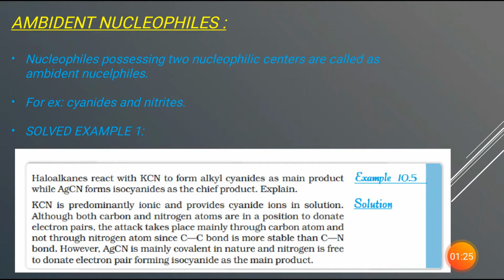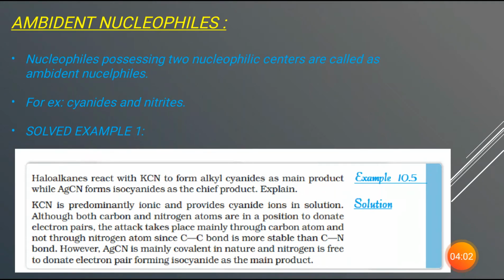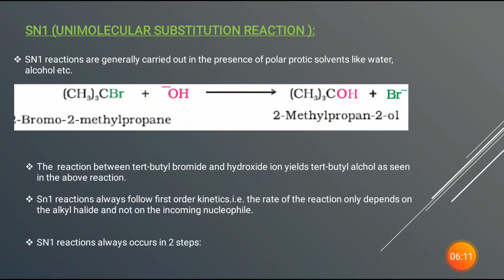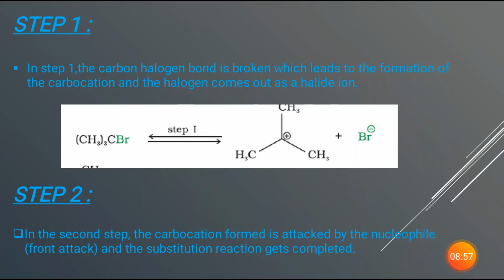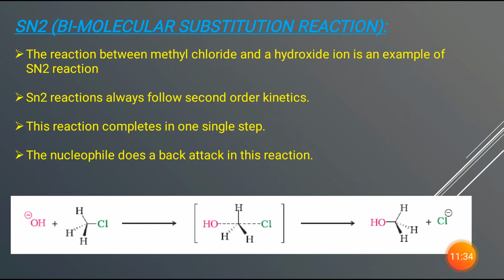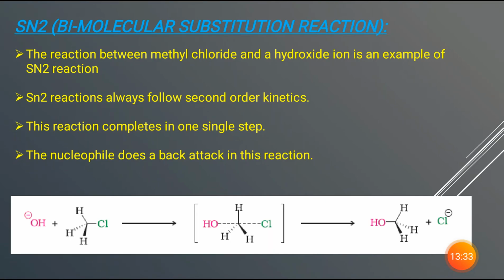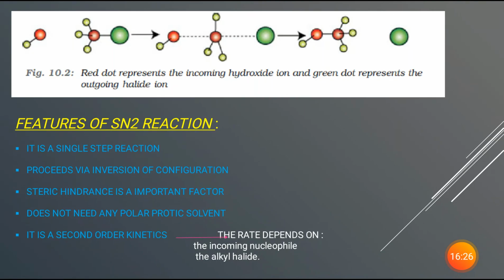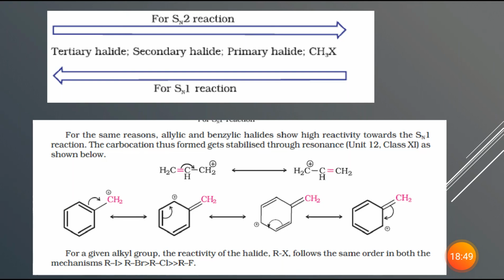sn1 and sn2 reactions in just 15 mins for cbse boards 2021 | 6 marks guaraanted | 6 marks pakke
heyy everyone..this is the 5th episode..watch till the end to score maximum in chemistry.if you have missed any previous videos the link is given below: